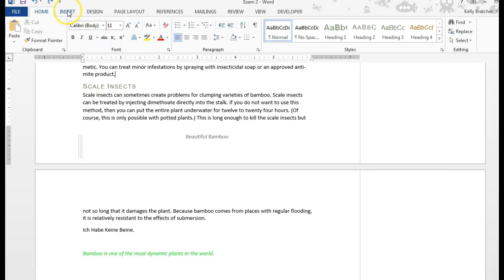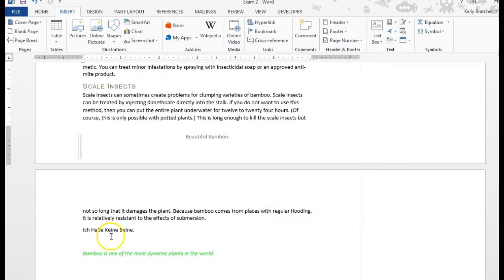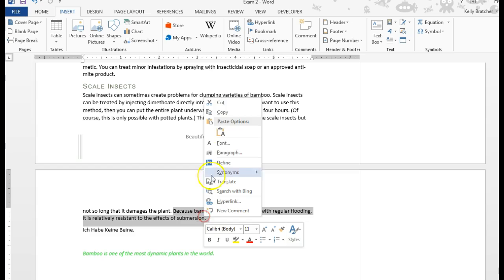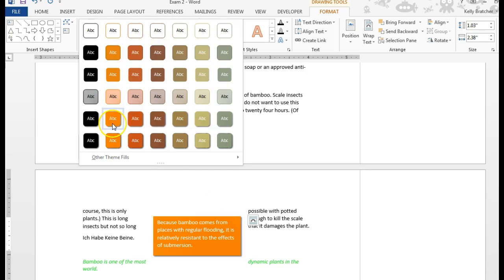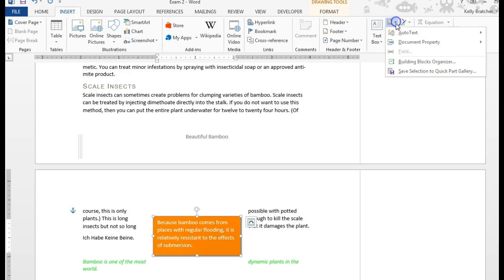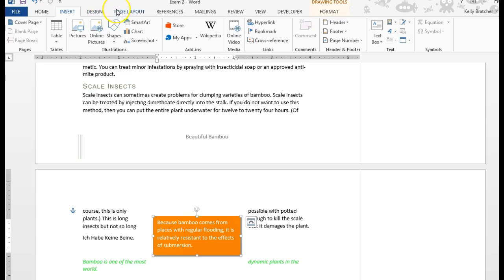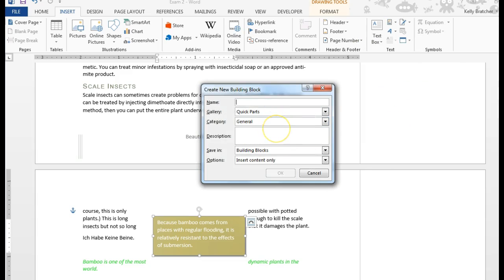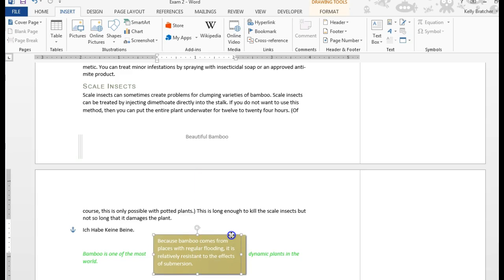Creating a Building Block in Word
Learn how to design you own building blocks in Word